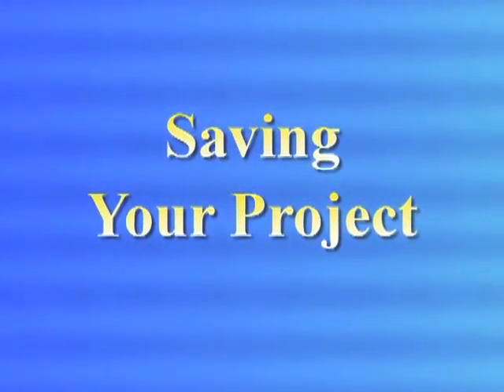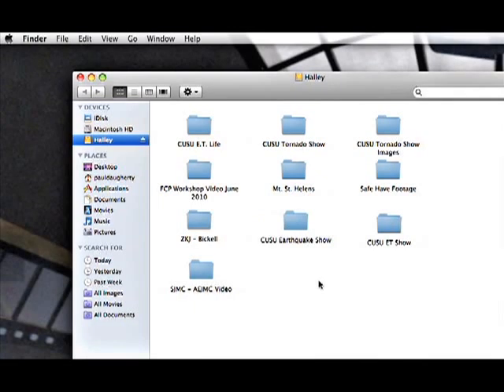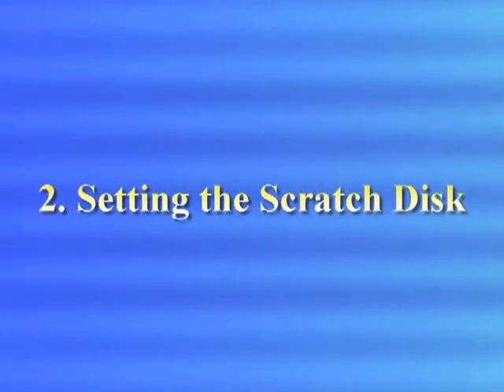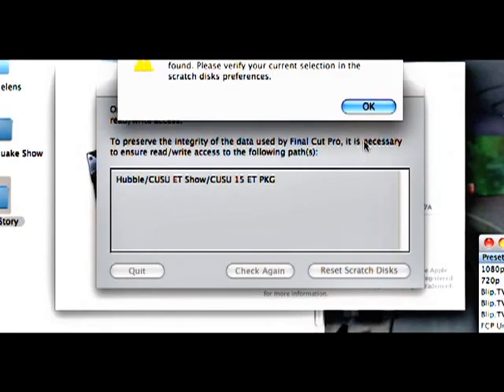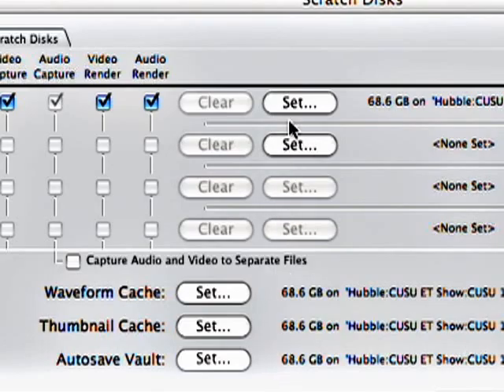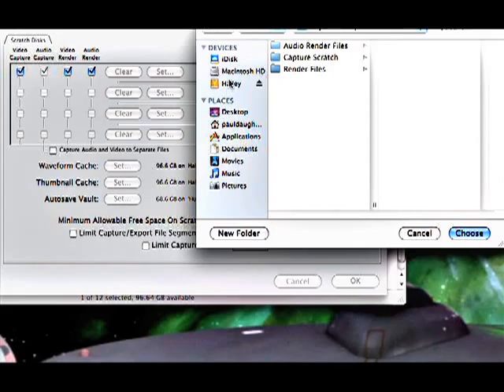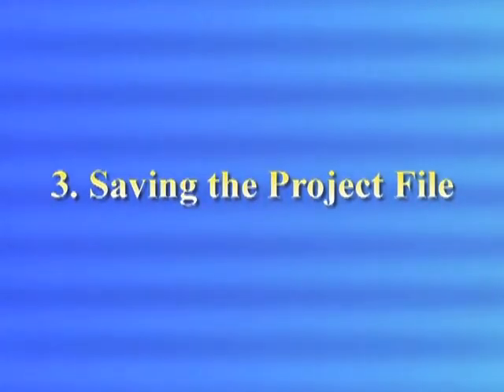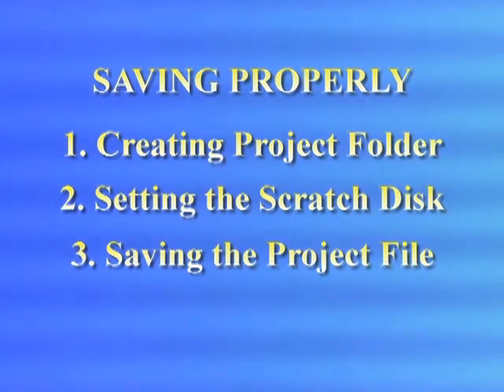Saving the Project.mov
Video tutorial from the University of Colorado at Boulder School of Journalism and Mass Communication, Fall 2010.